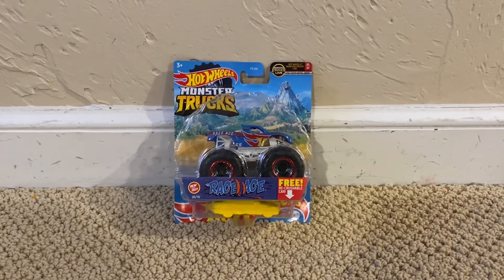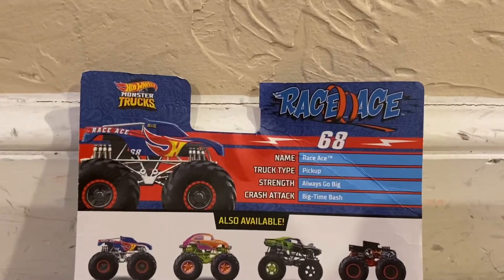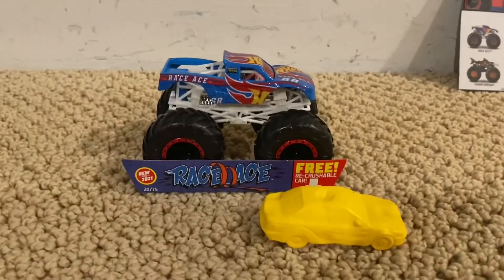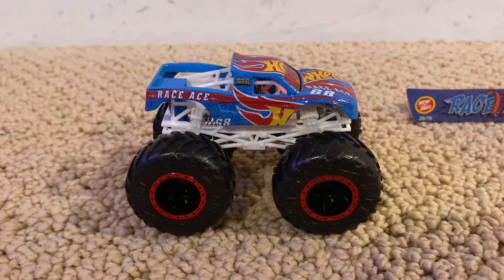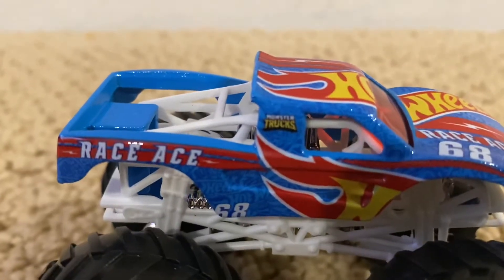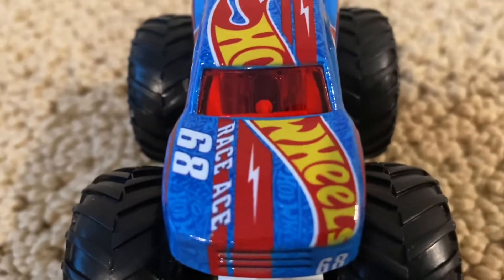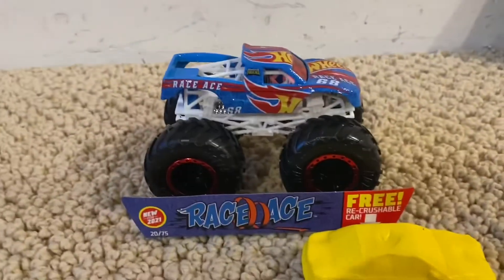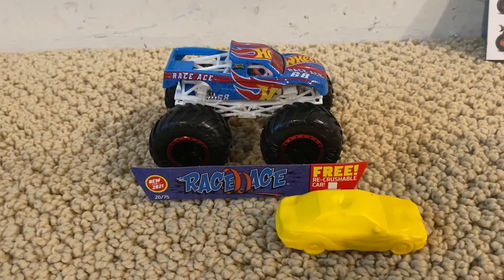Unboxing and Review: Hot Wheels Monster Trucks - 🔥 Race Ace 🔥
Race Ace is one of the coolest Hot Wheels Monster Trucks of the year